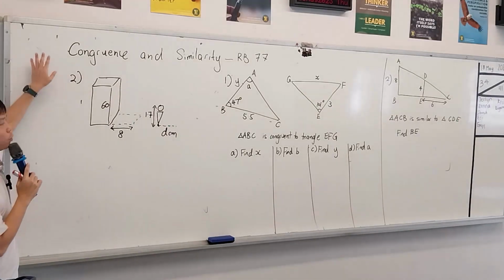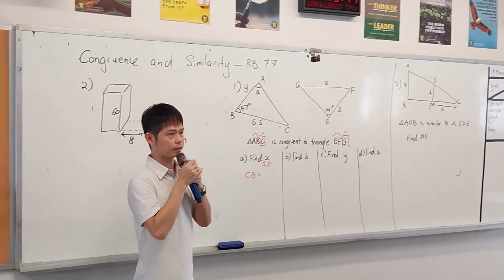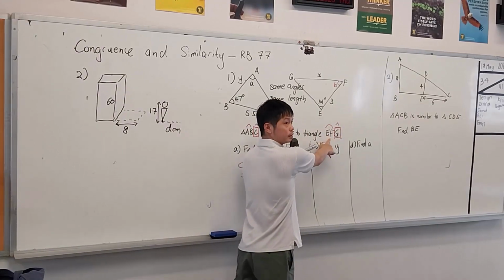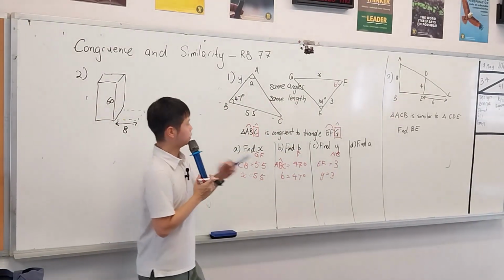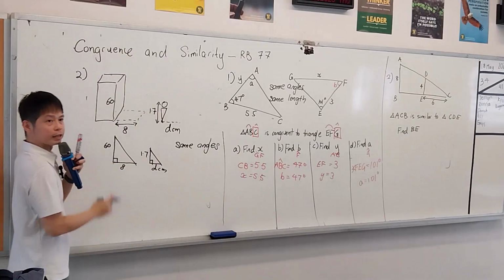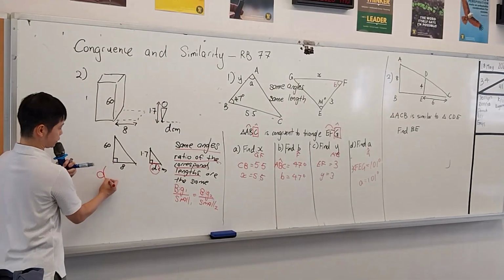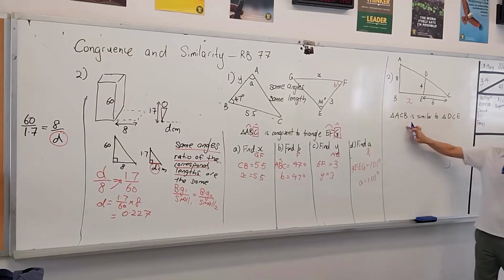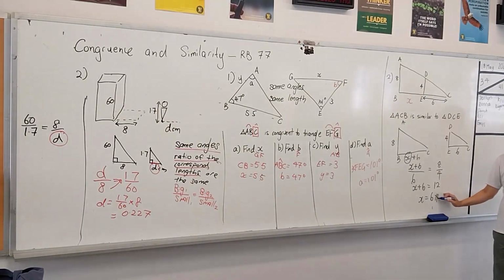Congruence and Similarity